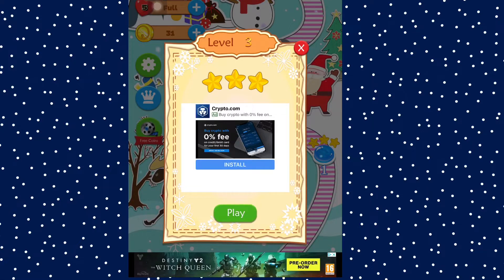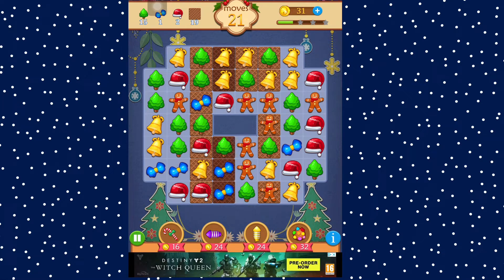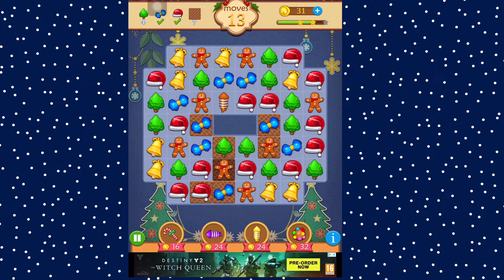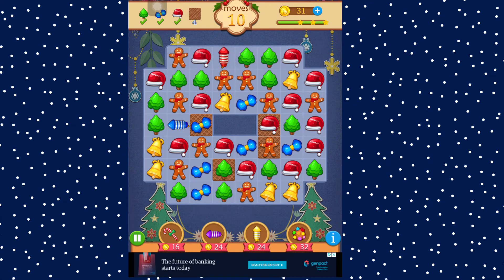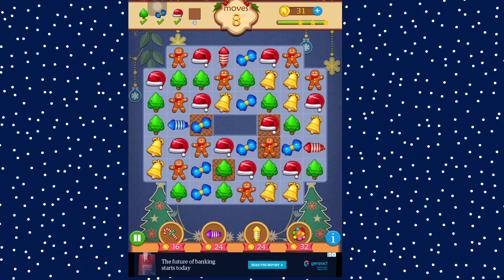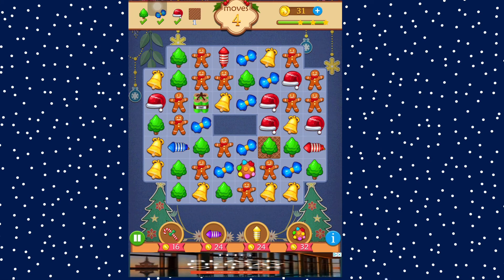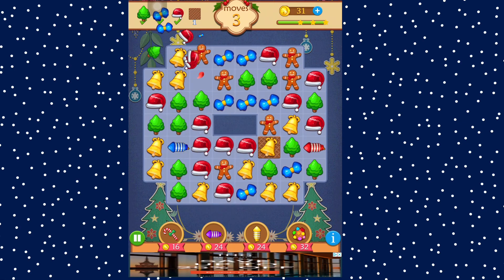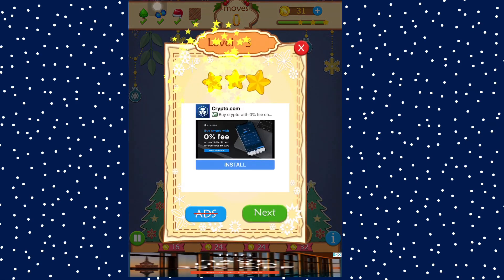Christmas swap 3 Level 3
December is here and it means Christmas so to celebrate here at Tech games and toys I will be playing Christmas games. Look out for videos and hope you all enjoy.  Help Santa collect all the things you need to get ready for Christmas so all the children get all their toys. Play this festival match free game very colourful family friendly and lots of fun